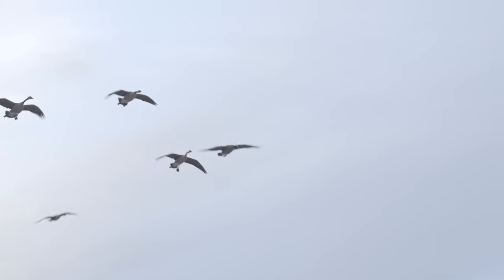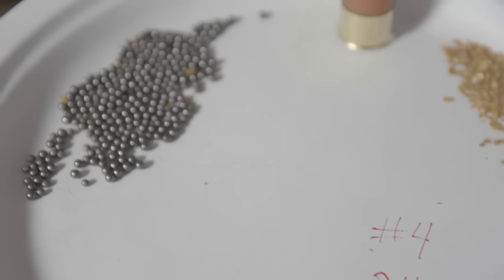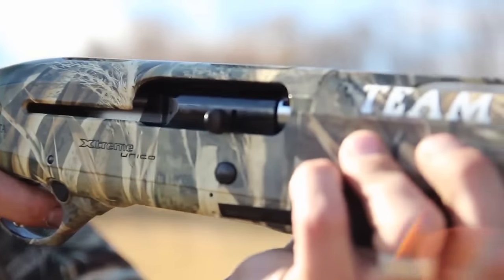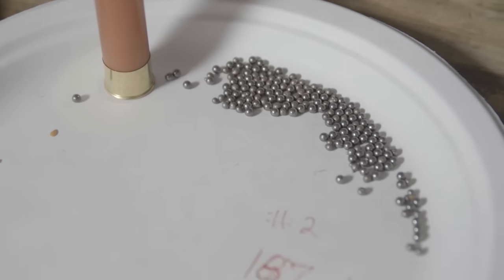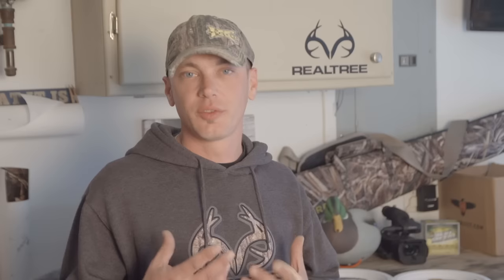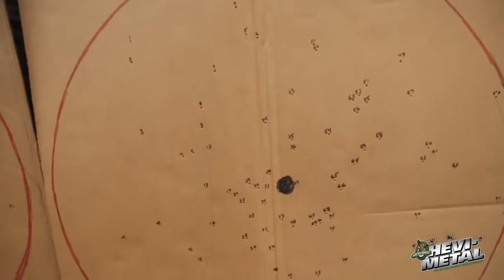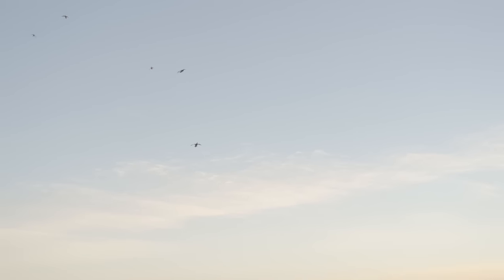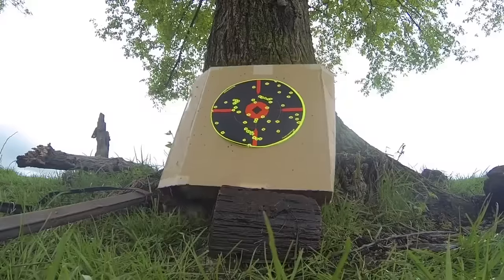Duck Hunting Tip: Understanding Chokes and Loads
Confused about which load to use for duck hunting? These tips will help you out.